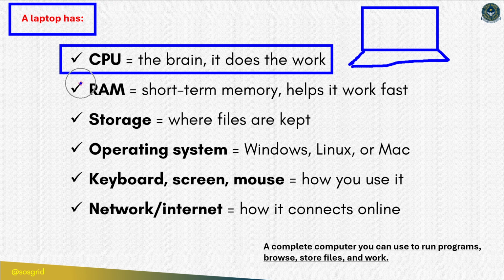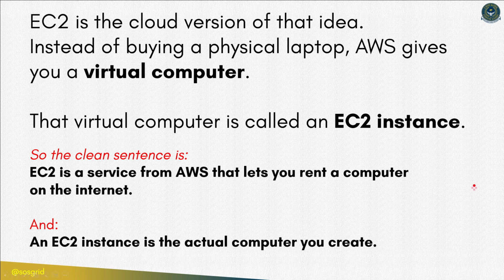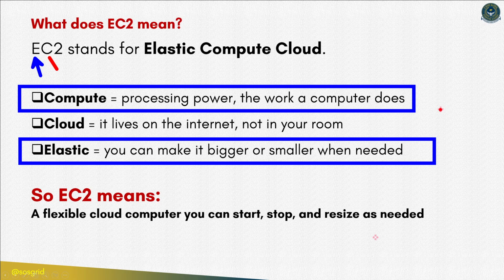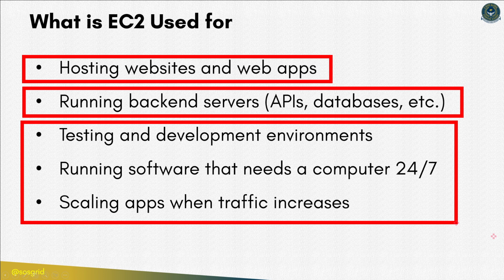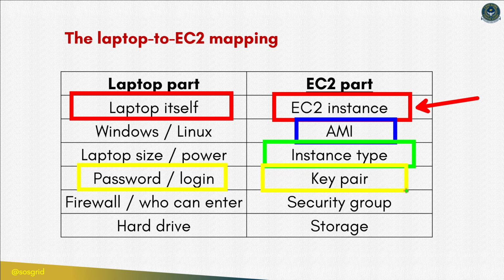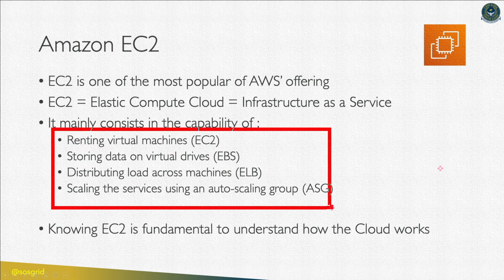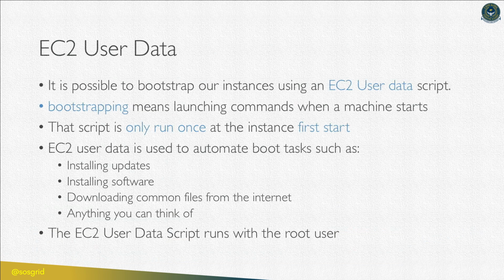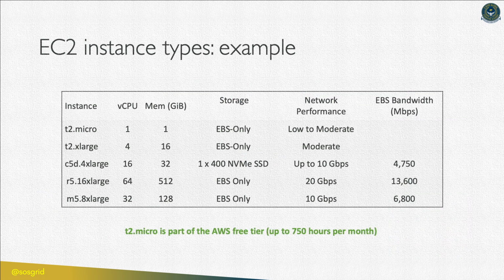Amazon EC2 Explained | Elastic Compute Cloud for Beginners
Lesson 27 – Amazon EC2 Basics

Course Information

Amazon Elastic Compute Cloud (Amazon EC2) is one of the most popular AWS services, allowing you to launch virtual servers in the cloud within minutes.

In this lesson, you'll learn the fundamentals of Amazon EC2, how it works, and why organizations use it to host websites, applications, APIs, databases, and enterprise workloads.

In this lesson, you'll learn:

• What Amazon EC2 is
• Virtual machines in AWS
• EC2 use cases
• Benefits of Amazon EC2
• EC2 pricing options
• EC2 components
• When to use Amazon EC2

By the end of this lesson, you'll understand the core concepts of Amazon EC2 and be ready to launch your first cloud server.

Next Lesson:
Lesson 28 – Create an Amazon EC2 Instance